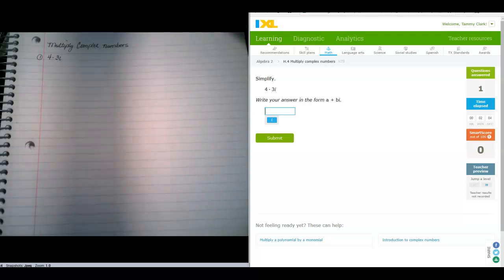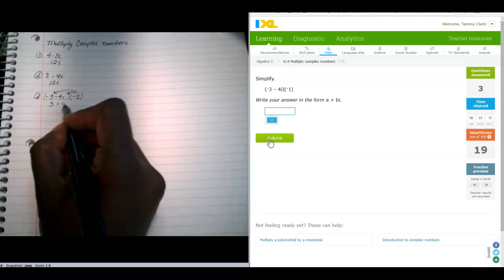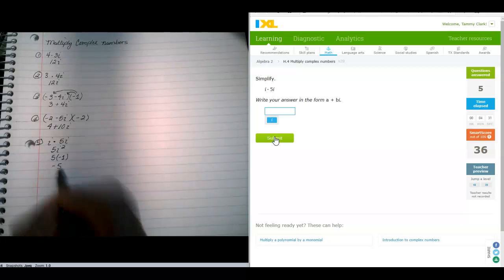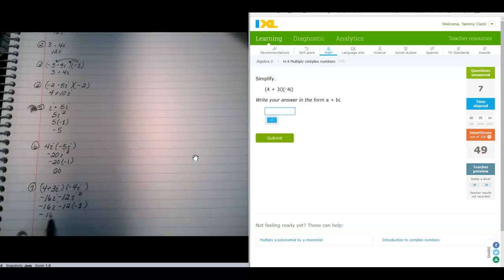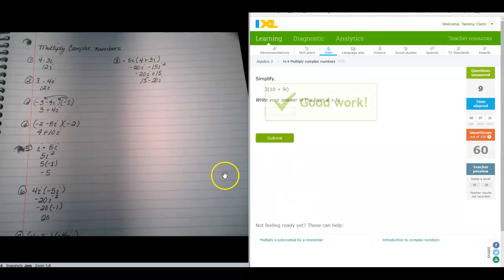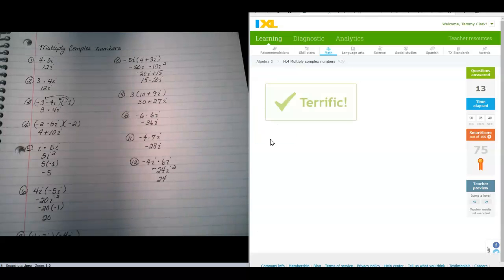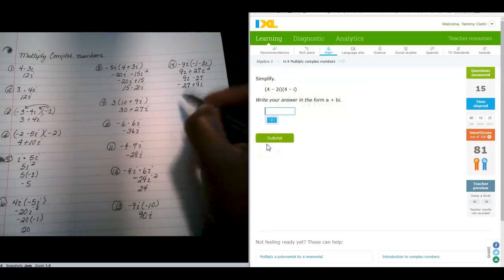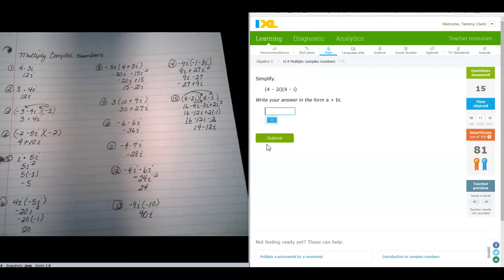IXL H.4 Multiply complex numbers